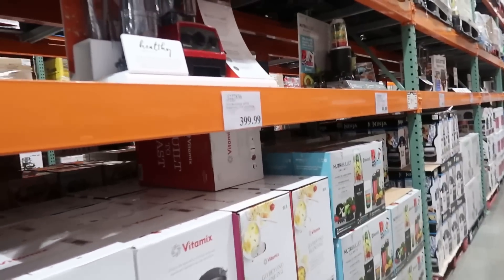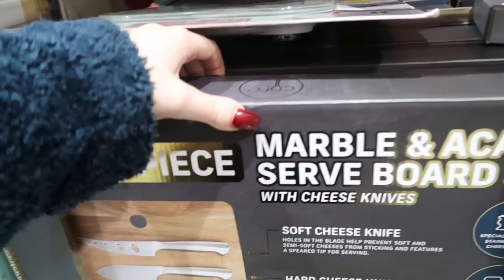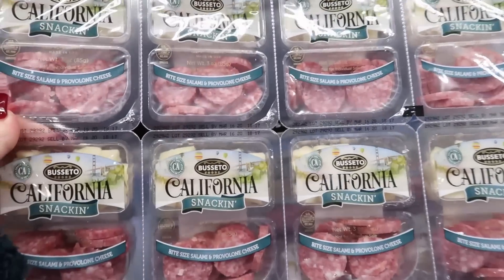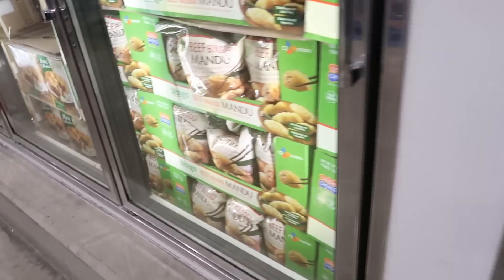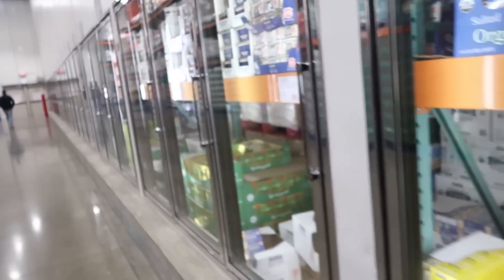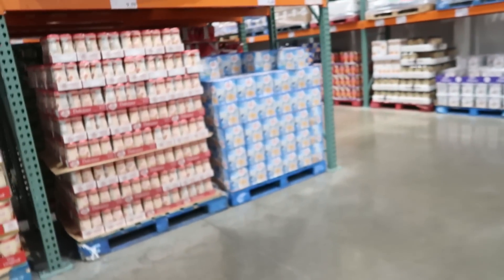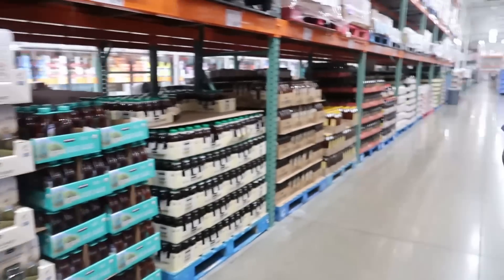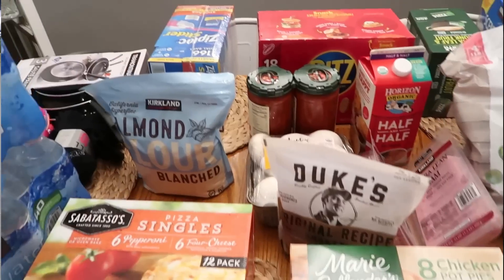💲 HUGE COSTCO MONTHLY HAUL / SHOP WITH ME AT COSTCO / DANIELA DIARIES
HUGE COSTCO MONTHLY HAUL.  SHOP WITH ME AT COSTCO.  KETO COSTCO MUST HAVES.  KETO COSTCO SHOPPING LIST.  WHAT'S NEW AT COSTCO.  COSTCO SHOP WITH ME.

HEY FRIENDS!

TODAY WE GOING TO COSTCO! WE NEED TO STOCK UP ON SOME OF OUR STAPLES FOR KETO, BUT ALSO FEED THE FAMILY.  WE FIRST START BY SHOPPING THE COSTCO COUPON BOOK THAT COMES OUT MONTHLY.  I ALSO CHECK MY HOUSE FOR THINGS I NEED AND WALK INTO COSTCO PREPARED.  I AM SHOWING YOU HOW I MAKE MY KETO SHOPPING LIST FOR COSTCO.  I FOUND SOME AWESOME LOW CARB MEALS AND SNACK AT COSTCO TODAY.  DON'T FORGET COSTCO DOES RUN SALES THAT AREN'T IN THE MONTHLY COUPON BOOK! ALWAYS KEEP YOUR EYES OPEN!THAT'S MY NUMBER 1 SHOPPING TIP FOR COSTCO.  WE USUALLY VISIT COSTCO MONTHLY TO STOCK UP. BY COMING IN WITH A LIST AND TAKING INVENTORY AT HOME IT MAKES SHOPPING AT COSTCO FOR KETO ESSENTIALS AND FAMILY NEEDS, CHEAPER AND EASIER.

MERCH!!

DANIELA DIARIES
OAK LAWN, ILLINOIS 60454

CBD GUMMIES AND OIL

USE CODE DANIELADIARIES

PERFECT KETO

CODE DANIELADIARIES